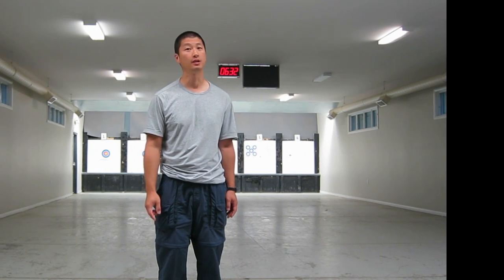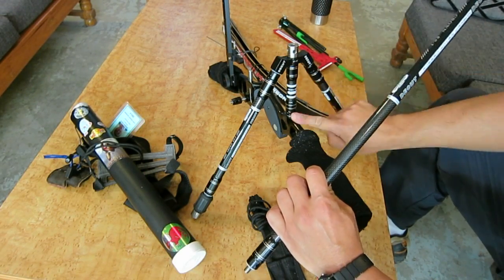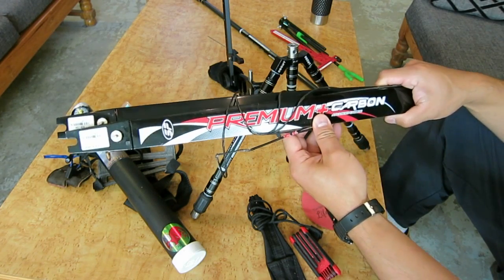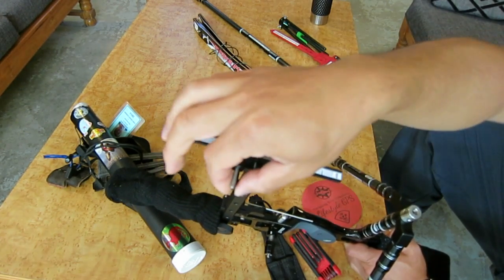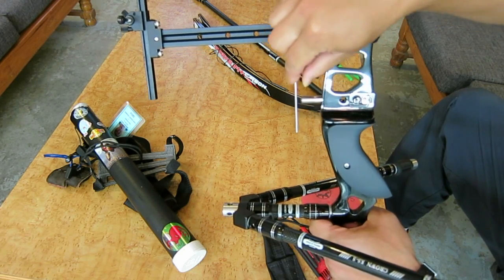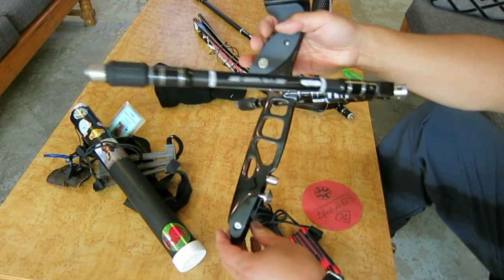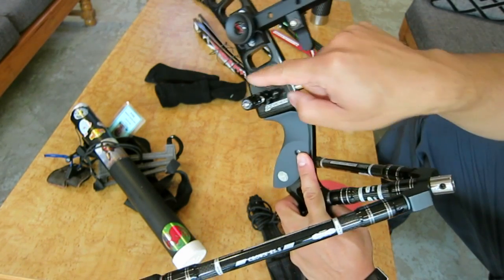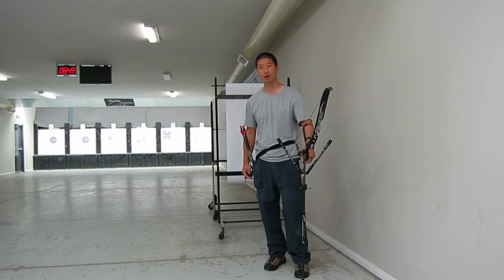SF Forged Plus recurve and SF Premium Plus wood carbon limbs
My newest recurve bow.

Love shooting this at 70 metres.

Smoothest draw for a 39#.